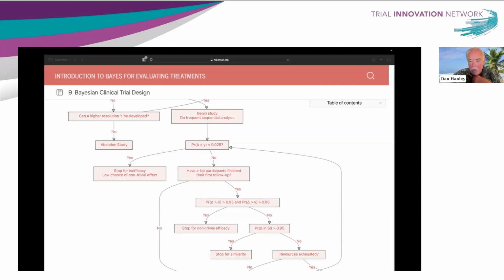Fall 2024 DIDACT Symposium Q&A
Panelists respond to further questions at the fall 2024 DIDACT Symposium on October 18, 2024.

The DIDACT Symposium series is a project of the Trial Innovation Network.